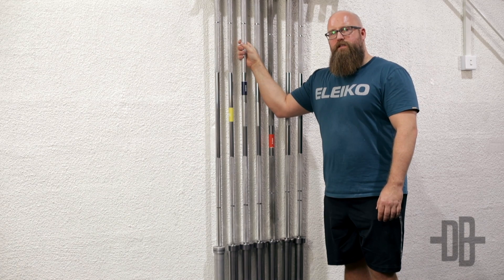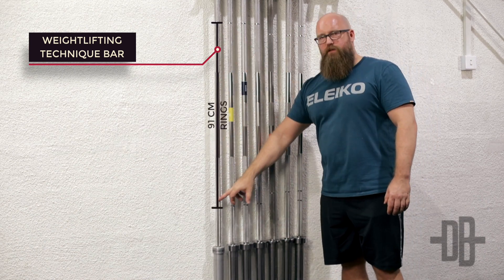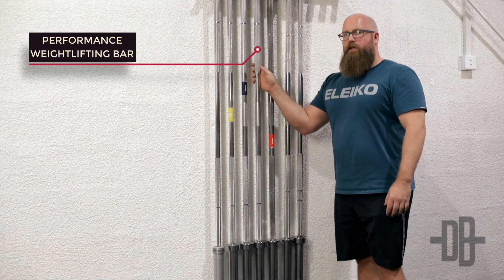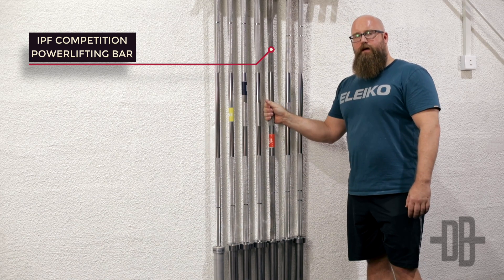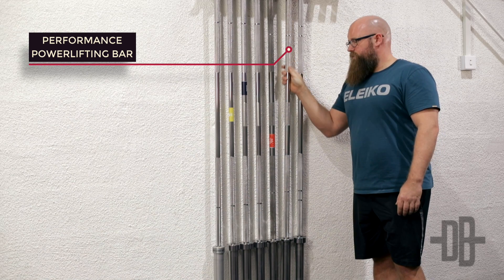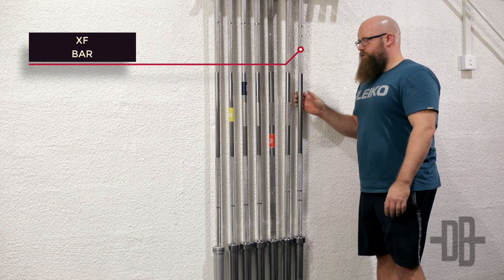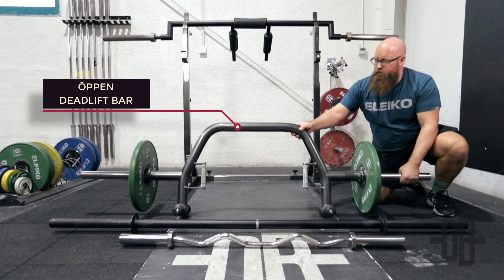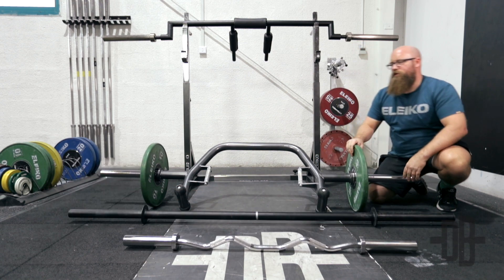The bars of Desert Barbell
A short video explaining the different barbells in the club.